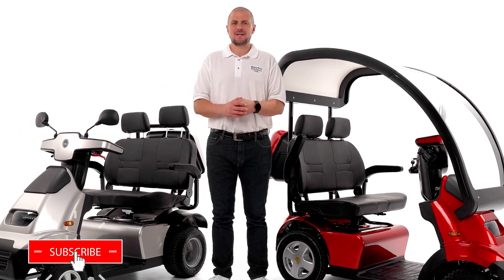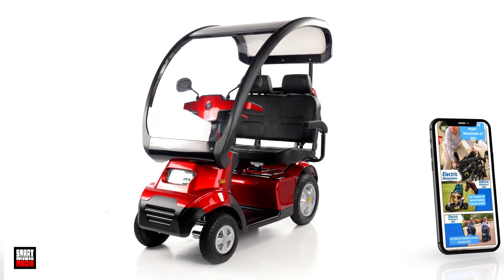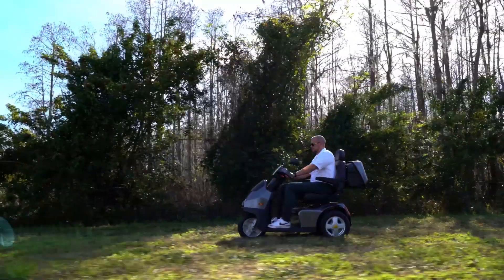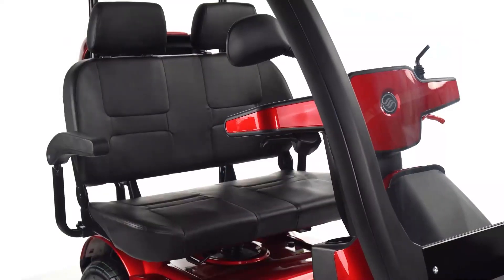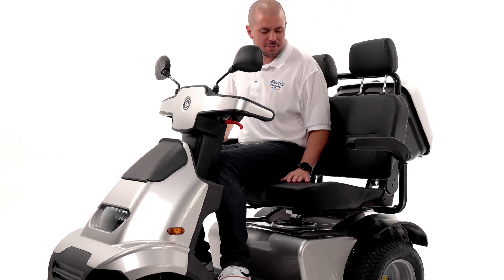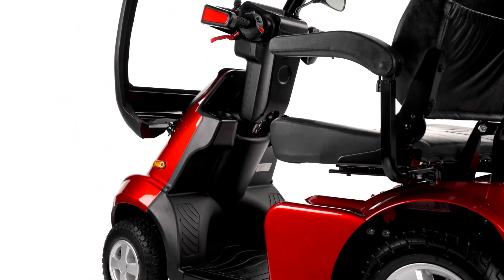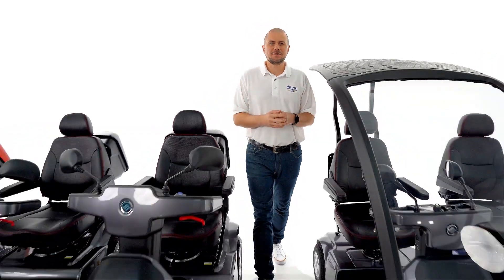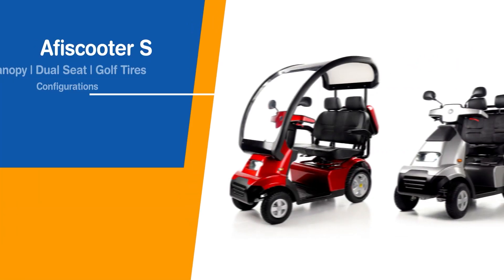Product Review Video Production White wall Studio Florida AFIKIM S Models Smart Man Media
Here at Smart Man Media studios, located in Tampa Bay, Florida, we have all the tools available to successfully plan & execute your video production.

In this production, we utilized our in-house large cyclorama wall, studio turntable, Sony cameras, 4K drone, & live audio recording equipment to create an engaging, fun, and unique video production for the Afikim SE scooter video overview.

Script writing, voiceover recording, upbeat editing, & motion graphic elements set the scene for an engaging, informative, & entertaining video.

This video is the #5 out of 5 video series.

Shout out to Electric Wheelchairs USA for including us in this production.

Looking To Create A Video For Your Business? We got you!